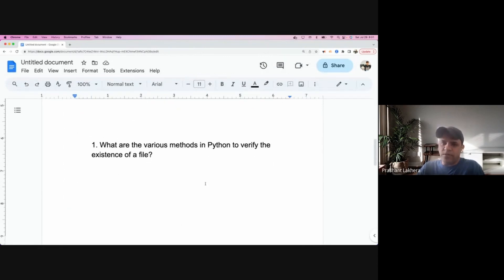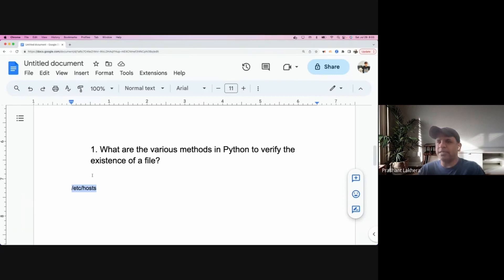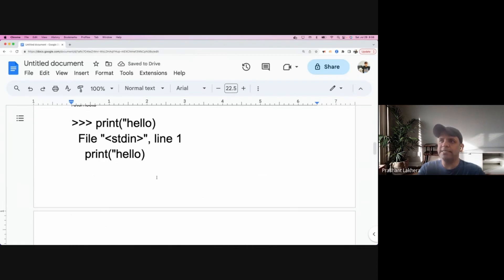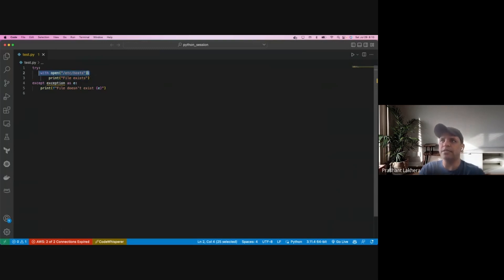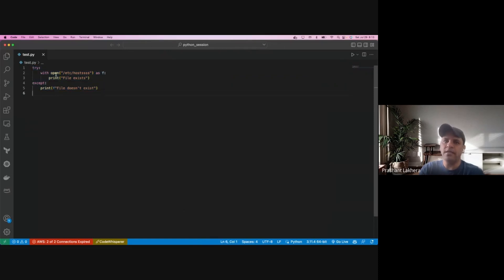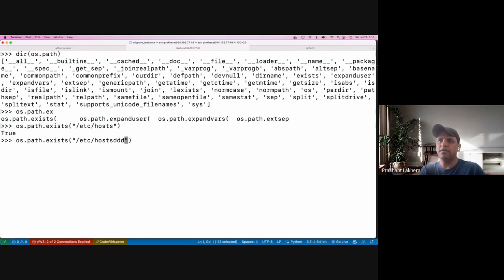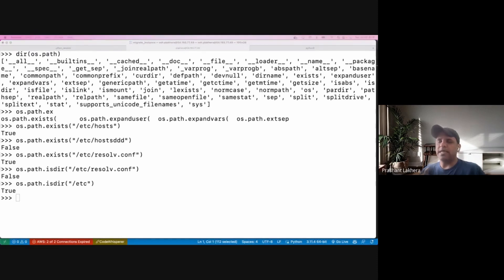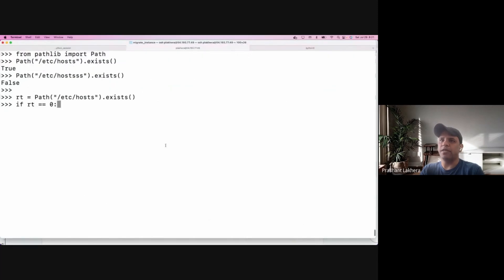Day31-100Days of DevOps Interview-What are the different ways in Python to check if the file exists?